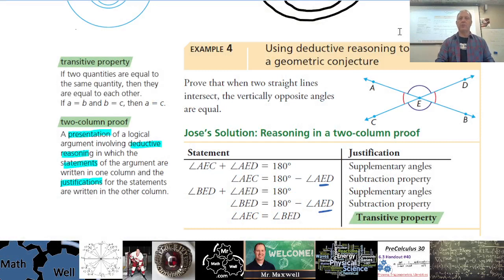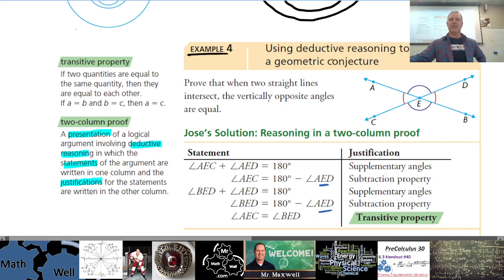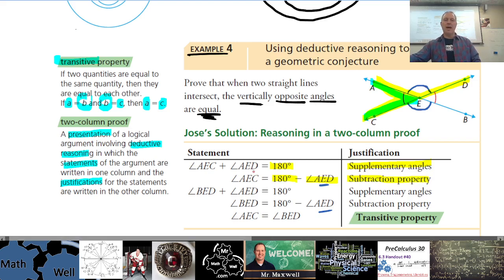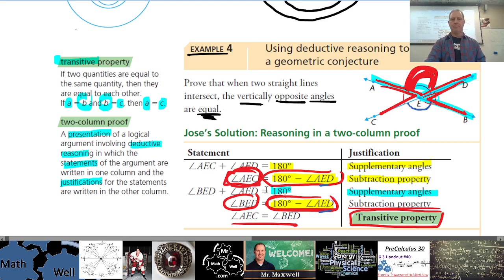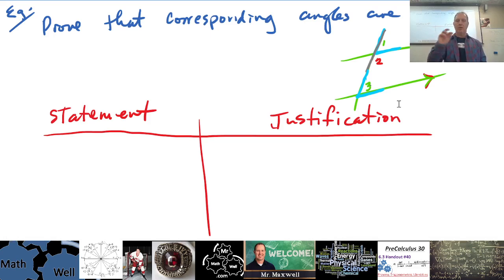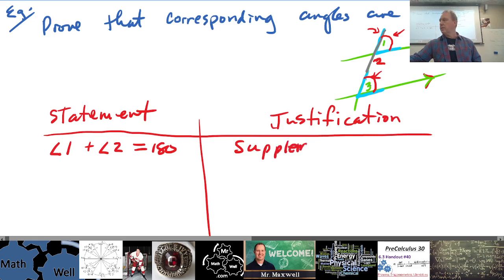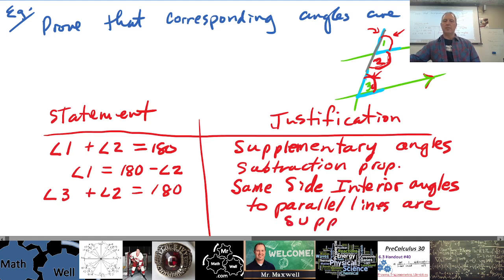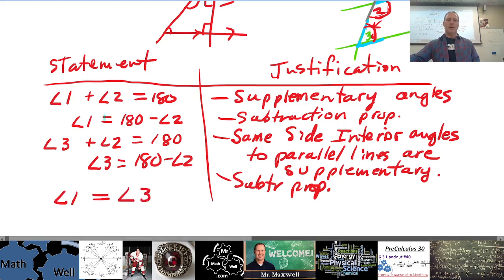FM 20 1.4 Two Column Geometric Proofs Instruction video